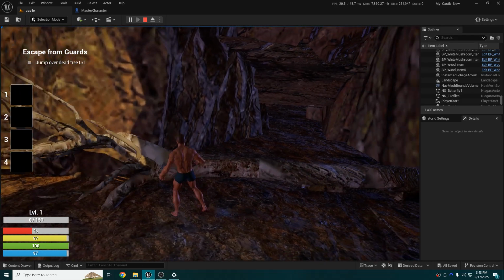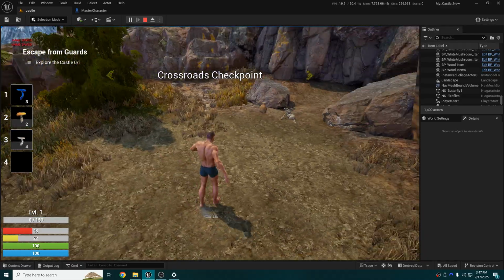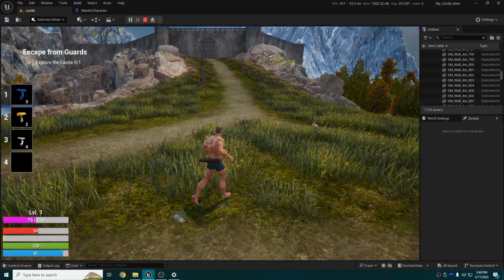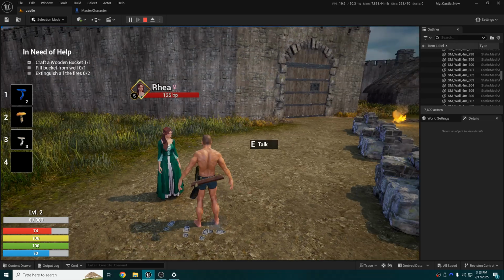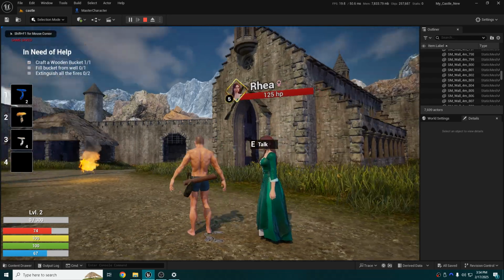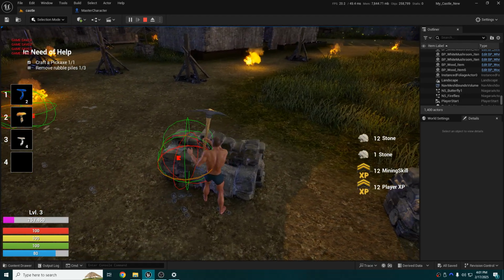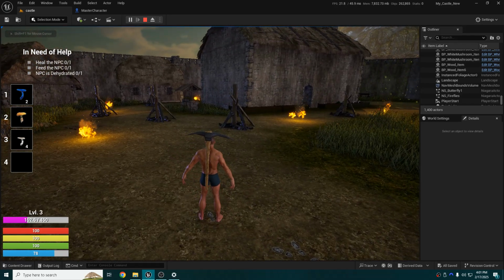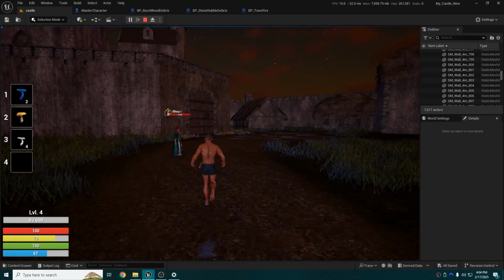My First Unreal Project (Part 37) NPC Inventory & Trading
Please if you can consider a small donation to help with art for this game.